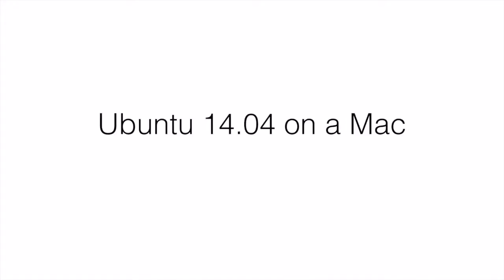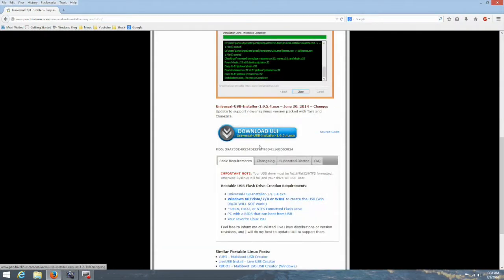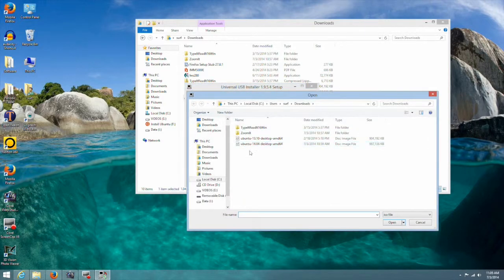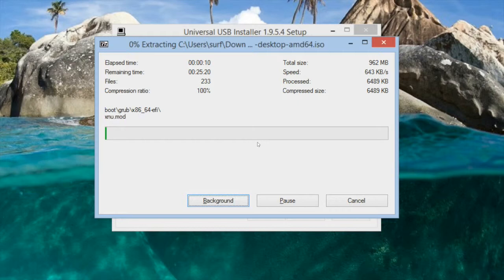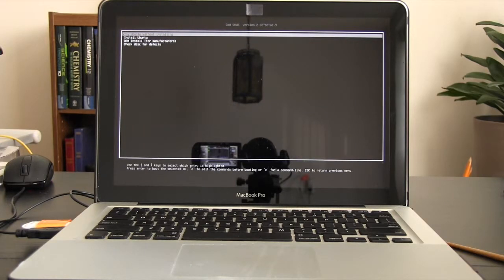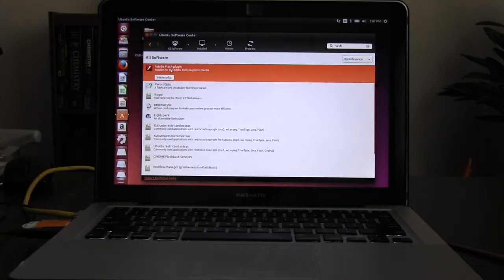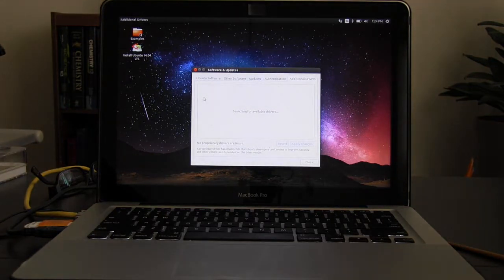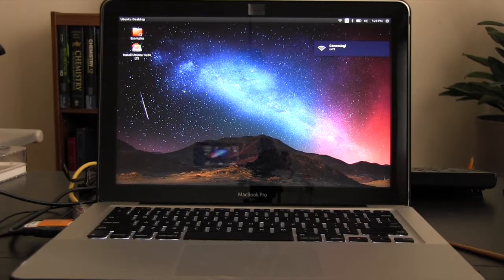Ubuntu 1404 on a Mac the easy way | From a bootable USB Flash drive created on a Windows Machine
Ubuntu 1404 on a Mac the easy way | From a USB
This video explains how to run ubuntu on a Mac from a bootable USB flash drive created on a windows machine.
It also explains how to activate the wireless drivers and install the flash plugin for browsing youtube.
How to create a time lapse video.